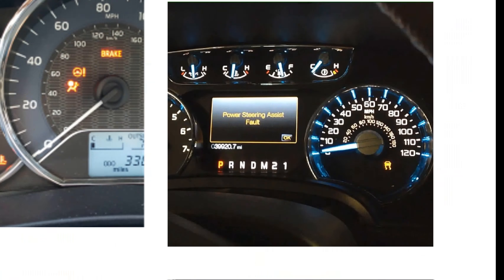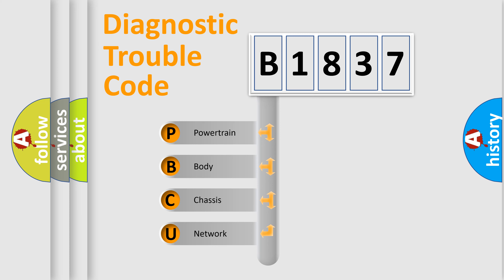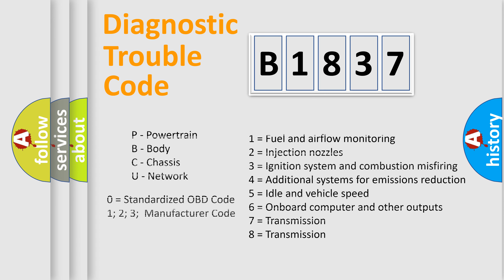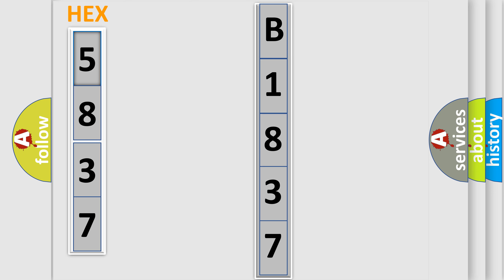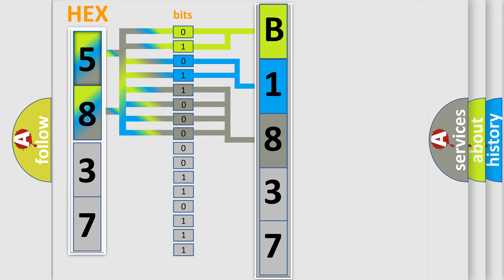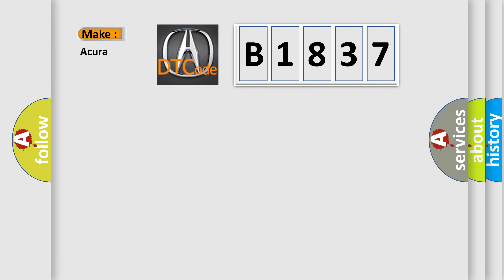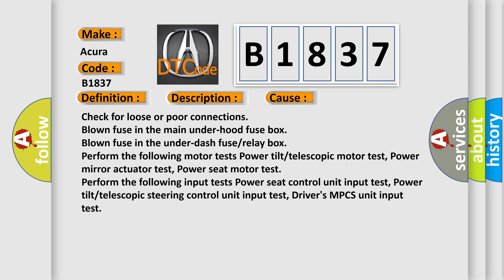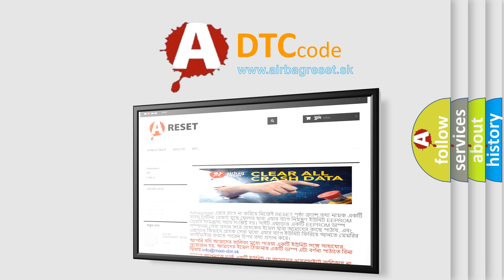DTC Acura B1837 Short Explanation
Make:
Acura
Code:
B1837
Definition:
Driving Position Memory Recall Timeout
Description:
Driving Position Memory Recall Timeout. NOTE: If you are troubleshooting multiple DTCs, be sure to follow the instructions in B-CAN System Diagnosis Test Mode A.
Cause:
Check for loose or poor connections
Perform the following motor tests. Power tilt/telescopic motor test, Power mirror actuator test, Power seat motor test.
Perform the following input tests. Power seat control unit input test, Power tilt/telescopic steering control unit input test, Driver's MPCS unit input test.